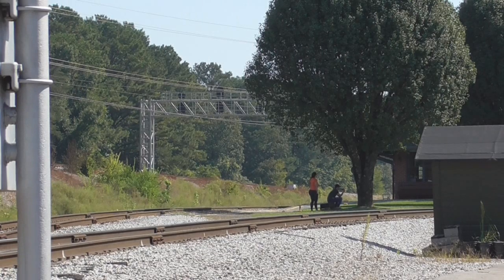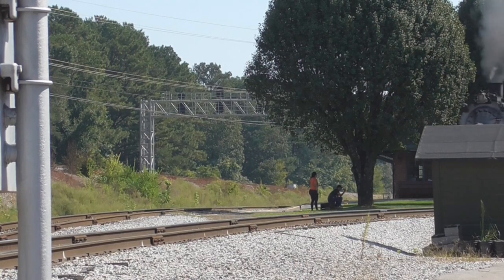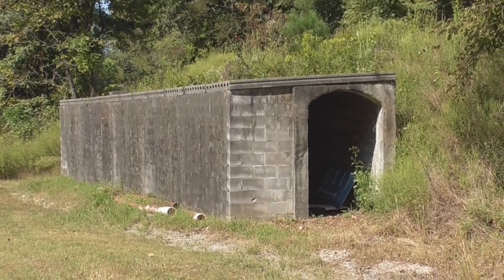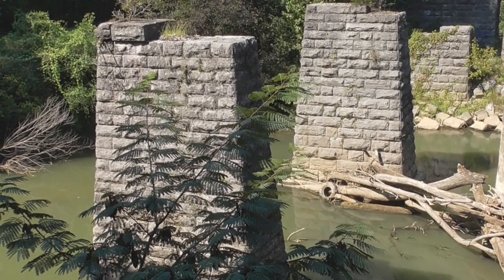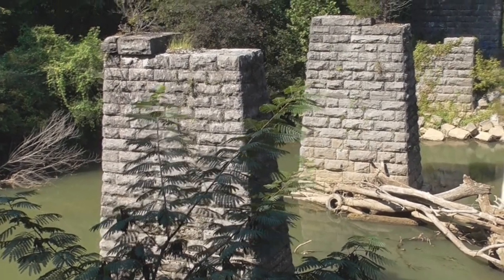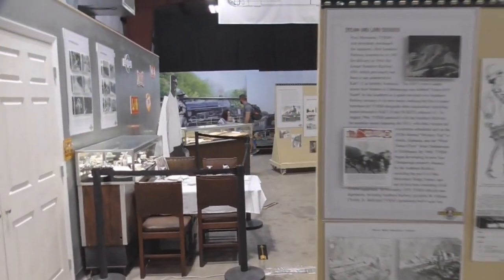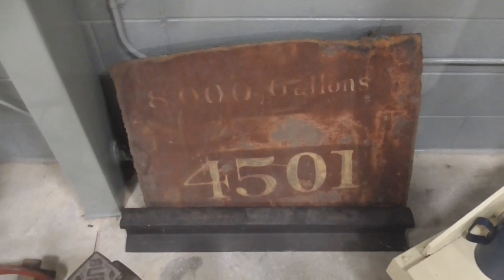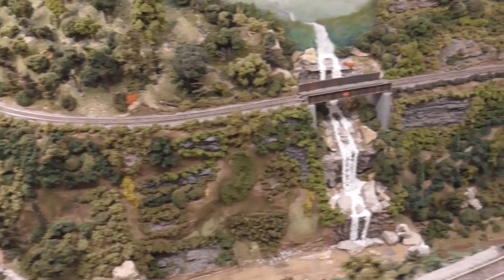Meet You At The Bridge! TVRM 60th Anniversary Wrap-Up Weekend 2022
The wrap up for TVRM's 60th year of operation was a success. Check out these shots I was able to get over that Saturday.